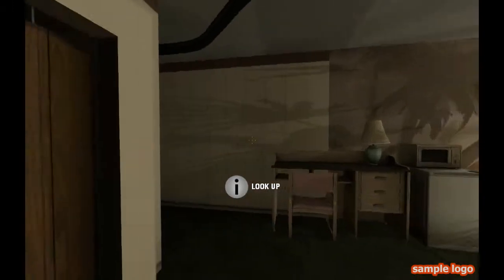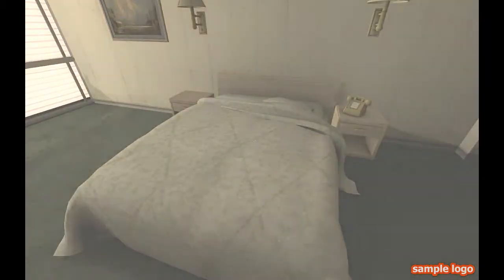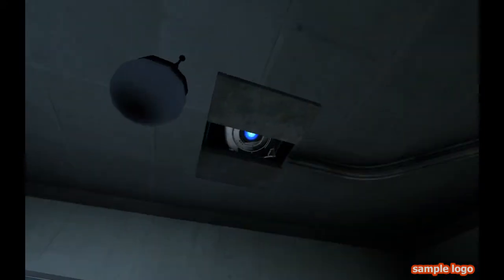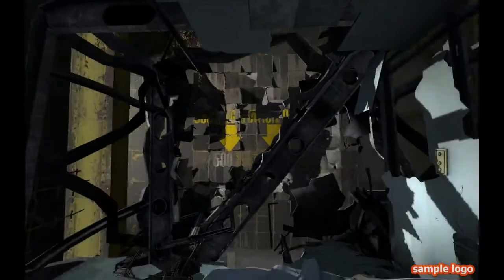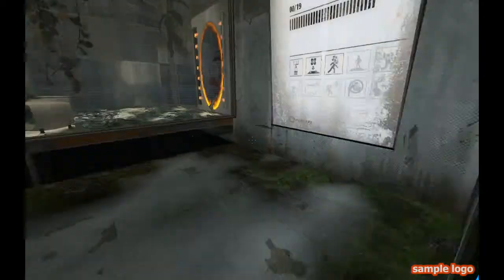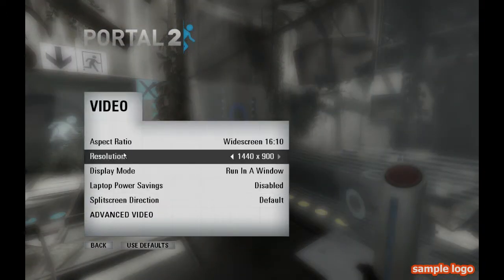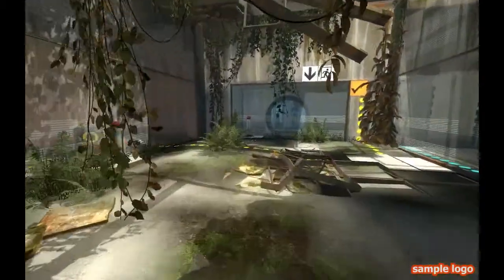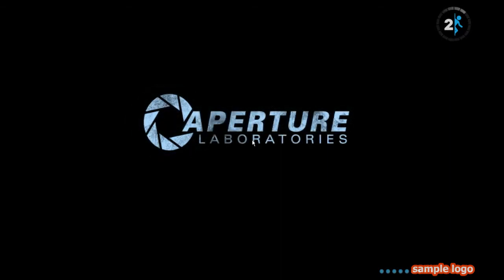Portal 2 Let's Play - Part 1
Sorry for no game sounds, fixed in Episode 3, Same with the sample logo, forgot to deactivate it.